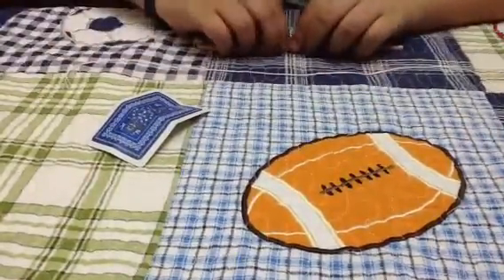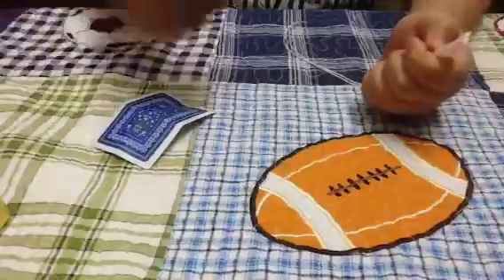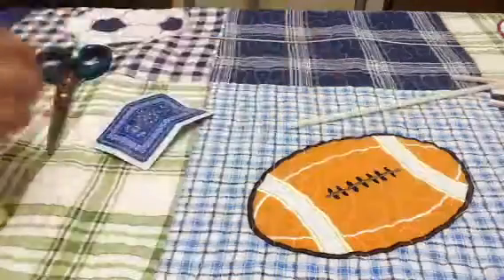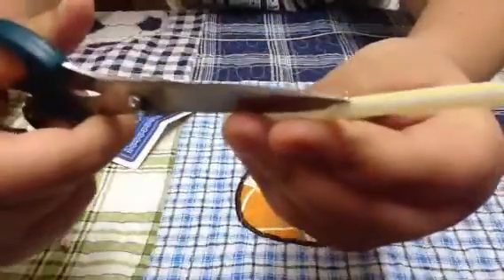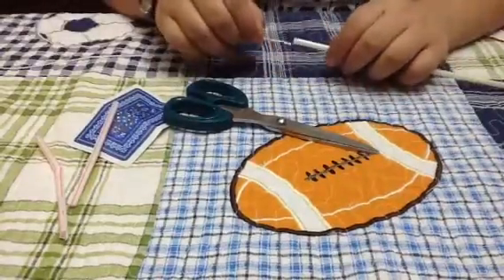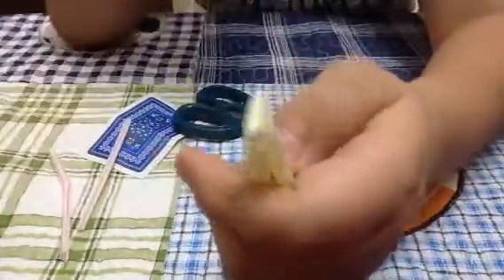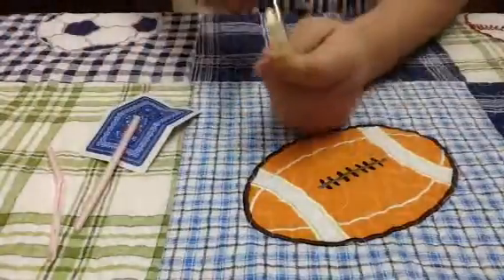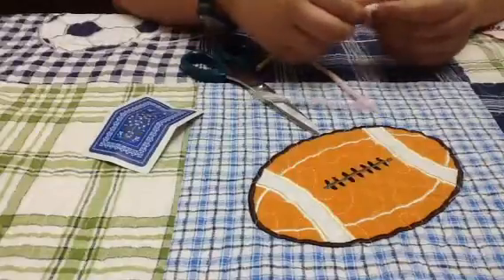Cut and restore string trick